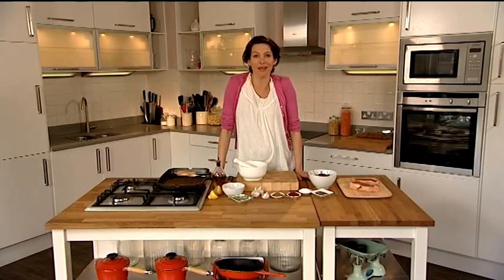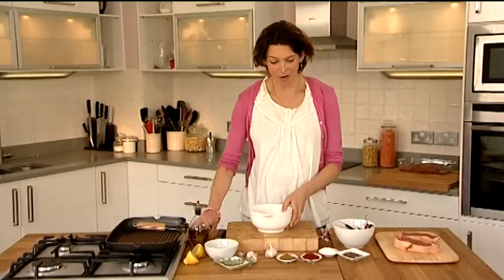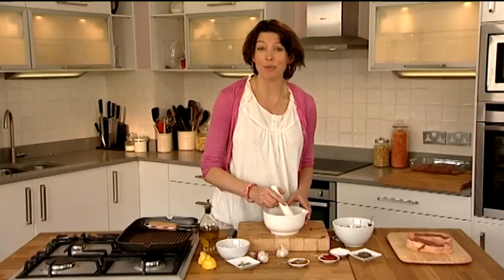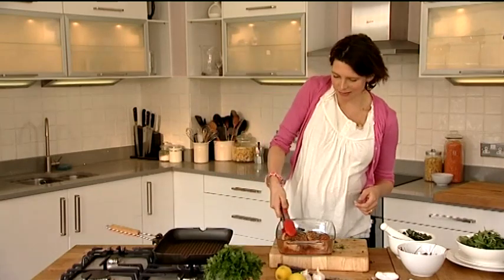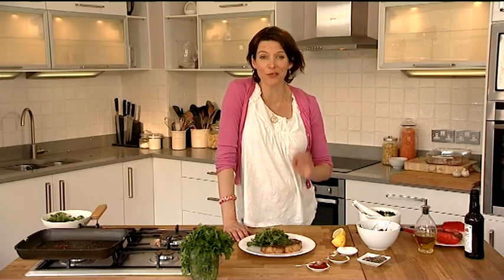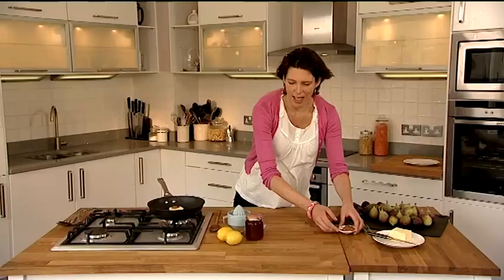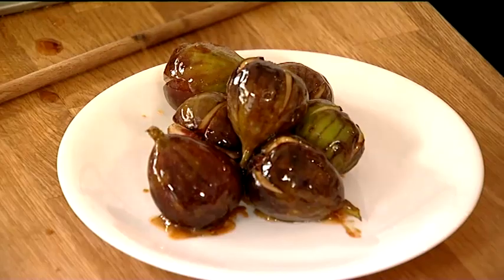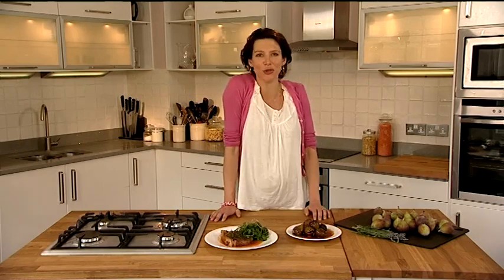Quick and delicious holiday recipes from Thomasina Miers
Masterchef winner whips up dishes inspired by her own travels- grilled steak with a hot and spicy chimichurri sauce and figs caramelized with lavender honey.

Holidays are all about new experiences and that's especially true when it comes to food. For many of us, especially if you're a foodie, the best thing about visiting foreign destinations is the chance to try out the local cuisine. Let's face it, there's nothing like a homemade pizza in Tuscany, or a crêpe on the streets of Paris.

Wherever you may be in the world, with a little thought and a kitchen at your disposal, locally sourced ingredients put together in the right way can make for a truly memorable culinary experience.

In the following video Masterchef winner Thomasina Miers takes inspiration from her own travels to create a perfect summer meal of Grilled Steak with a hot and spicy Chimichurri Sauce inspired by her journeys around the Americas. She finishes it off with an Italian dessert favourite of Figs Caramelized with Lavender Honey.

to download your Travel Cookbook.